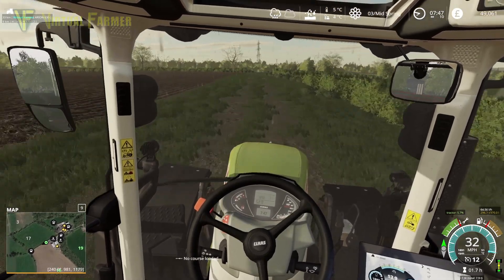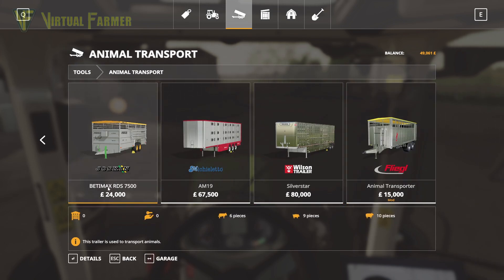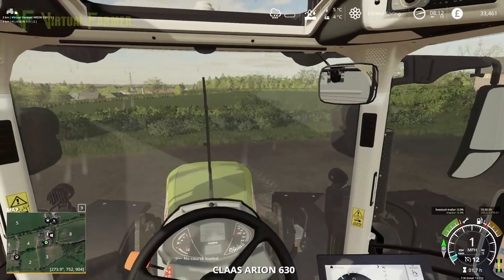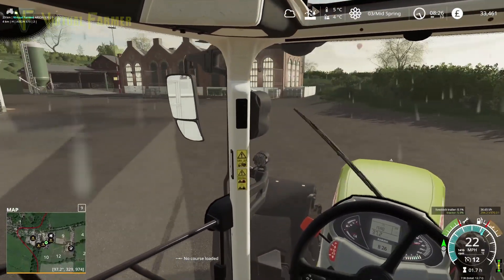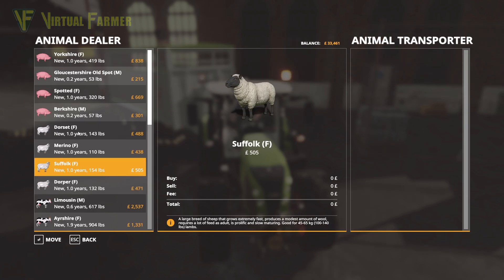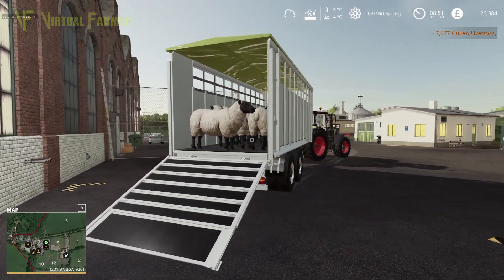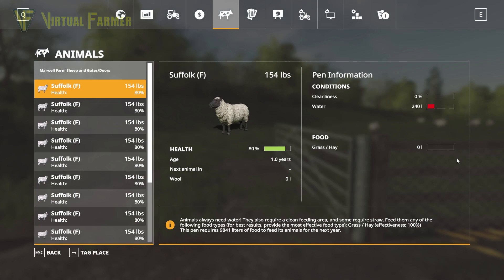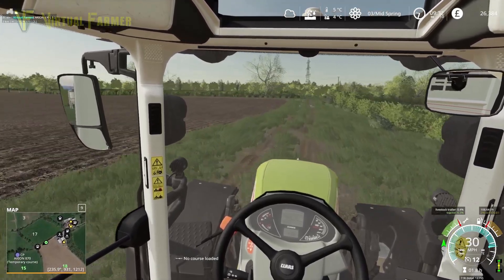Marwell Manor Seasons #4: FS19 Platinum Edition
It's time to welcome our first animals to Marwell Manor as the sheep arrive on the farm! Plus we take a look at upgrading the horsepower on the Arion to make it a little more useful around the farm and getting some mowers to get the grass work started. Can we do all this without breaking the bank?

Thanks to OxygenDavid for the creation of the excellent Marwell Manor map. You can download it from the in game modhub or via the following

Thanks to the following Patreons for their support during October:
Executive Producer
Galcomp Gamer

Co-producer
Martin legge

Associate Producers
Alex Bayley
Charles Spalding
Chris Moran
CornishGuardian
Farmer Will
GTFarming On Youtube
Jeremy Daniels
Jeytav
Joergen Andersen
Kjetil Rød
Martin Kristensen
Michael KNIGHT
Simon Hardy
Zachary

Patrons
Ben Oakley
Dege_78
FendtFarmer85
fiona siddons
Hamish
Harry Edwards
Lee Dawson
Lee Jones
Mathias Larsen
Ryan Mumby
Sam ruddell
Scai
Thomas Hamilton

System Specs:
Hard Drives:
- 2x WD Blue 2TB Desktop Hard Disk Drive